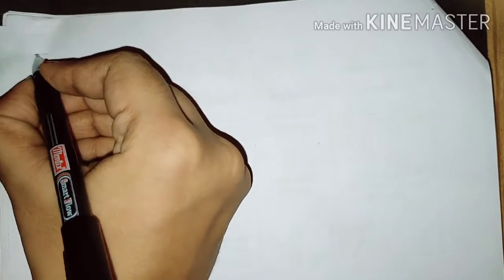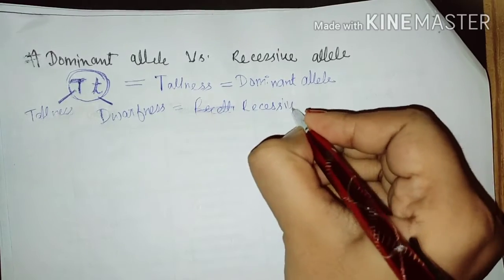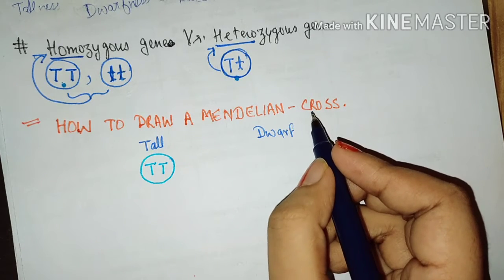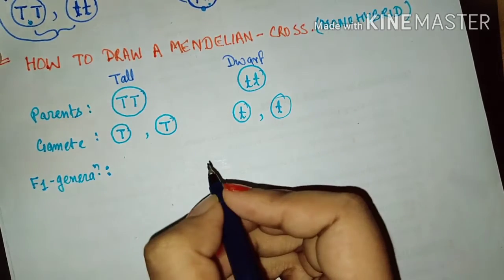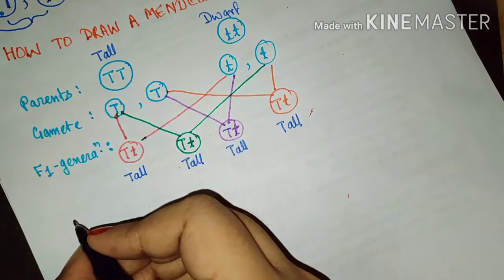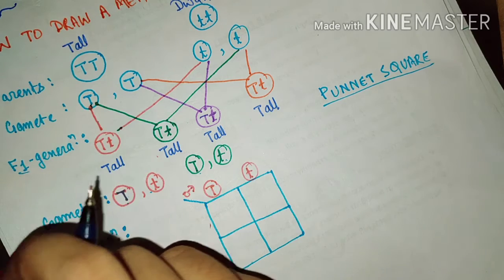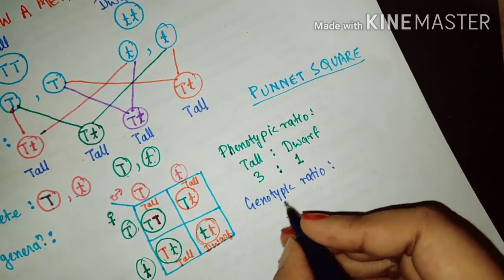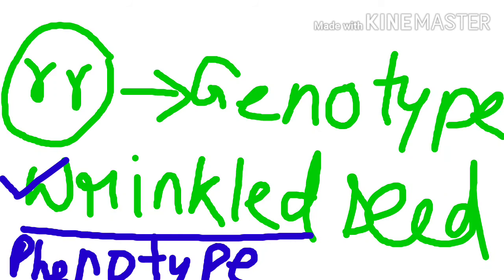Genetics | Lecture-3 | Class12th | CBSE | NEET | NCERT | BIOLOGY | Dominant Recessive allele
Hello Students !
This is Lecture-3 from the first chapter of the unit of "Genetics and Evolution" in CBSE Class12th Biology syllabus. We're recording the lectures during the COVID-19 Lockdown period with whatever resources we have.
We assure you to provide you better recorded lectures in near future.

Please keep following our channel for more videos from Priyanka Ma'am.
You can also search for the separate playlist of Priyanka Ma'ams lectures on our channel.

Thanking you!
Happy Learning.

Regards,
Team Mobile Academy